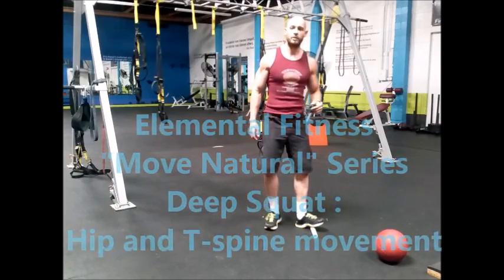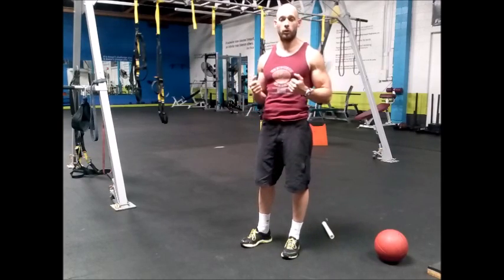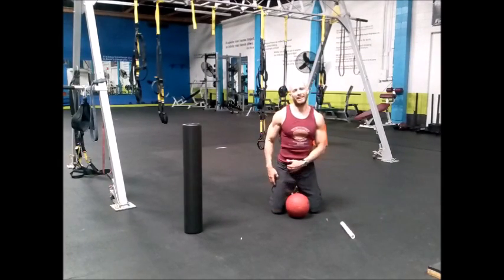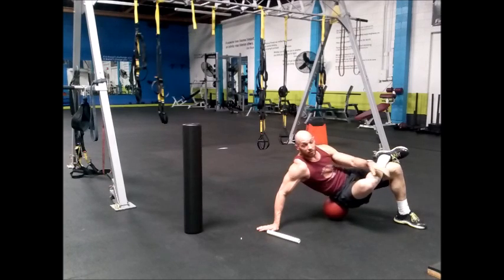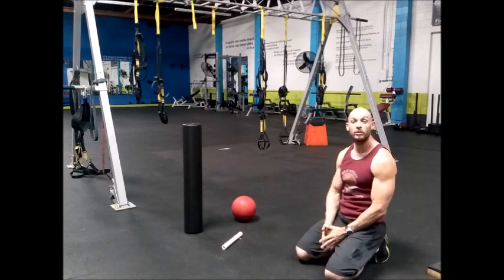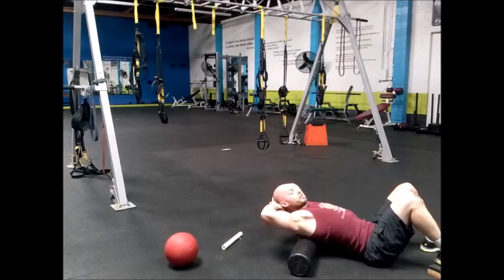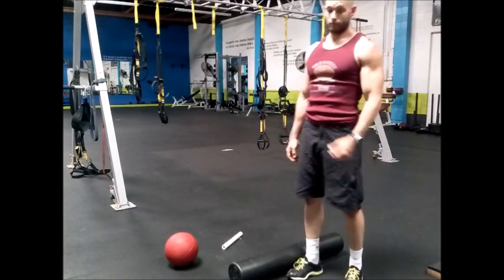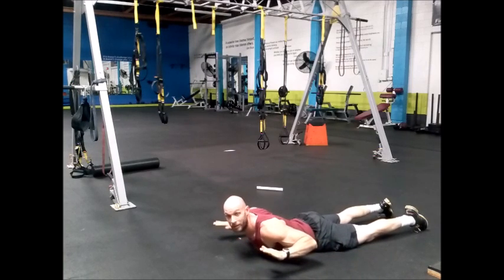Move Natural: T spine anti-flexion and Hip flexion/extension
Work on maintaining better alignment and posture through correcting imbalances between tightness/weakness/over-activity/underactivity.
Check our other videos out.
Come out to our facility in Long Beach CA for a Elemental Group Class to work on movement, locomotion, corrections, strength, agility, balance, breathing, movement patters...a little of everything that would incorporate a holistic approach to health and fitness.
Thanks!
John Stisowain